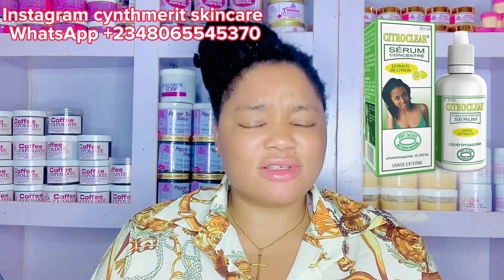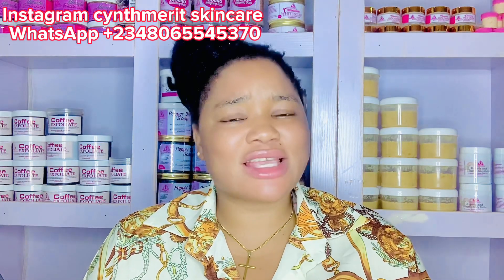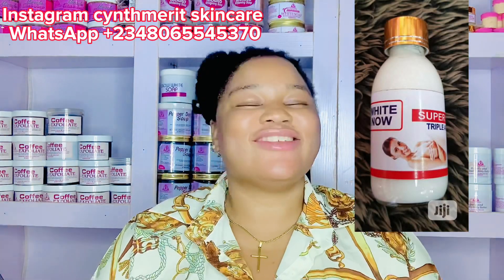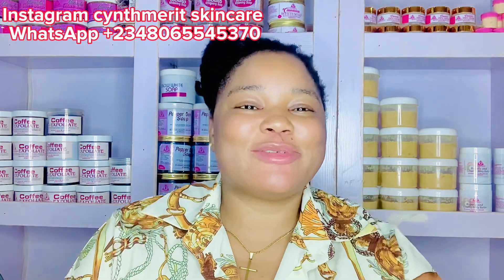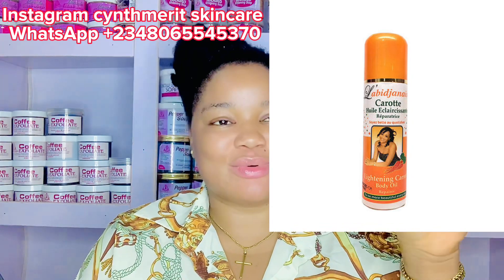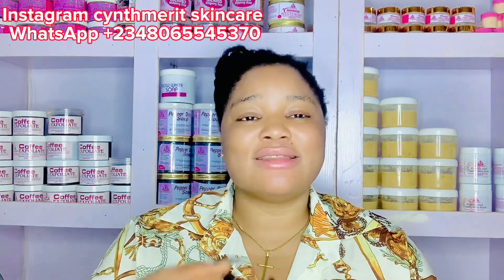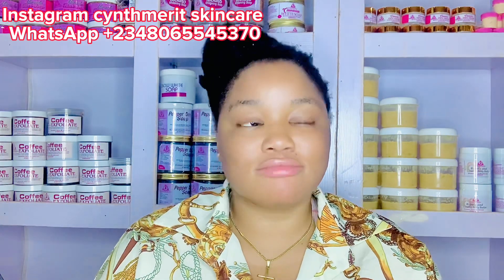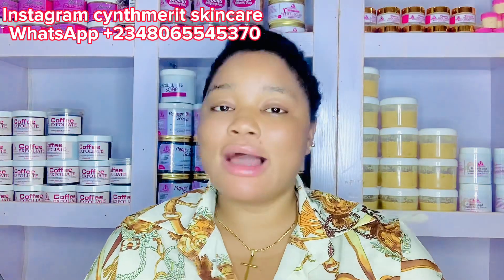8 WHITENING SERUMS TO USE WHEN MAKING WHITENING SOAP/ MOLATO SOAP!!